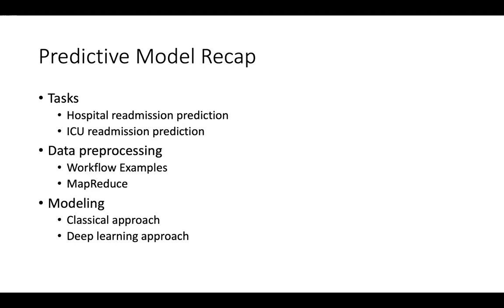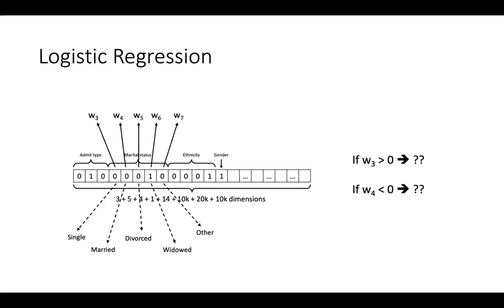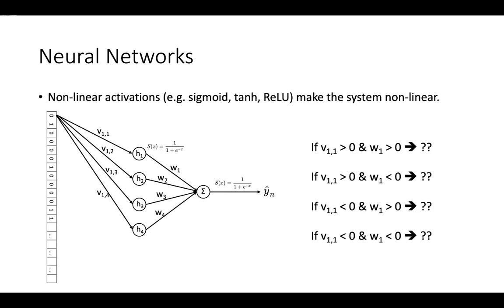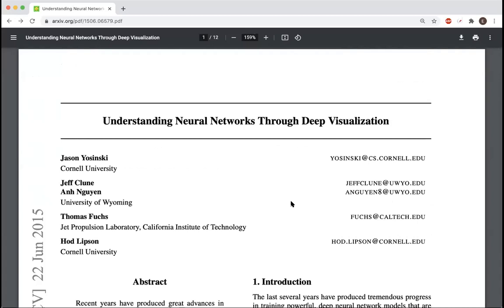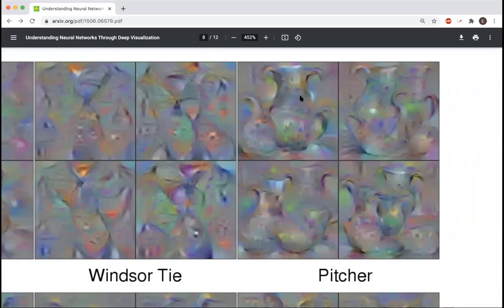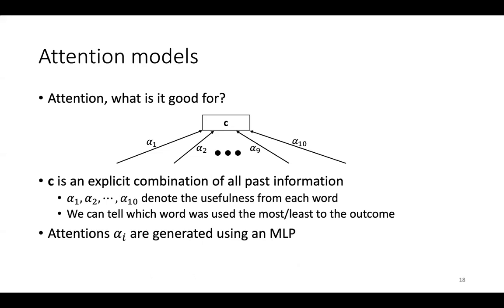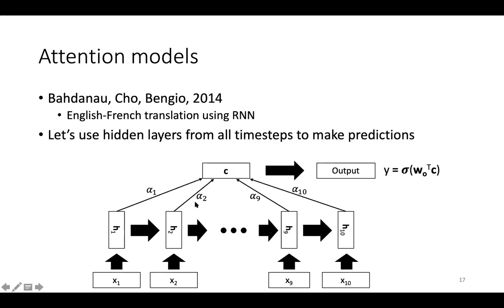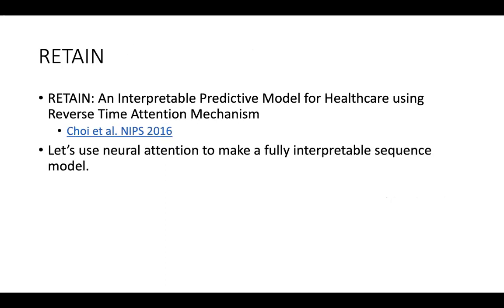Machine Learning for Healthcare (AI612, Spring 2021), Class 8: Interpretability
Interpretability
- Linear model VS non-linear model
- Gradient-based (visualization) approach
- Neural attention